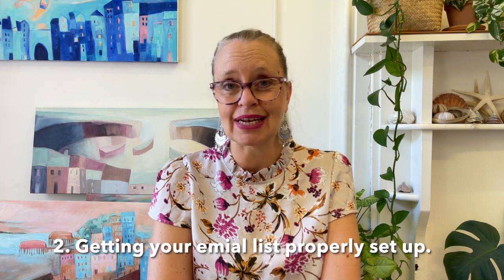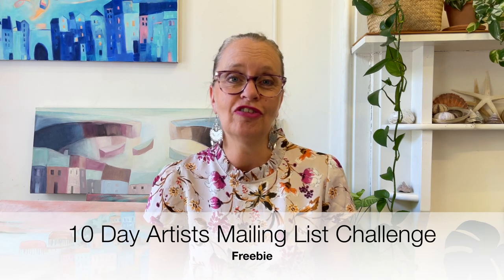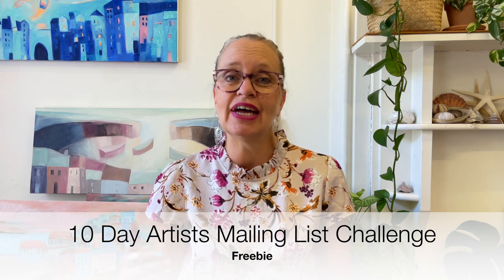Start & Grow Your Artist’s Email List In 2023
Start & Grow Your Artist’s Email List In 2023. I’m sure that you are very aware that as an art business, central to your success will be setting up and growing your very own Artist’s Email List! So in this new video I’m going to share 6 Steps to getting new subscribers who will just LOVE being on your mailing list.

**  FREE 10-Day Artists Mailing List Challenge ** JOIN UP NOW **

- Book Your Complimentary 1-2-1 Art Business Coaching Discovery Call to see if having coaching is right for you